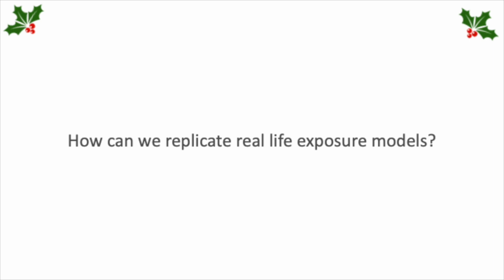SULSA's 12 Days of Christmas 2022 - Day 10 (pt. 1)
Welcome to SULSA's 12 Days of Christmas! Over the next few days we will be highlighting some of the amazing work happening across our 12 member universities

🎶 On the tenth day of Christmas, SULSA gives to you...

Dr Fiona Murphy from the University of Strathclyde talking about inhalation risks of nanomaterials and aerosols